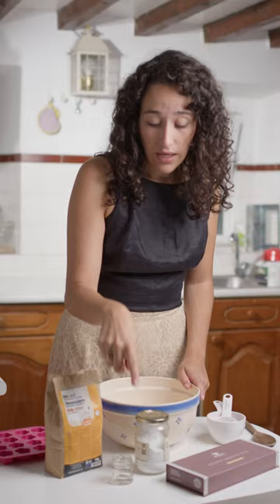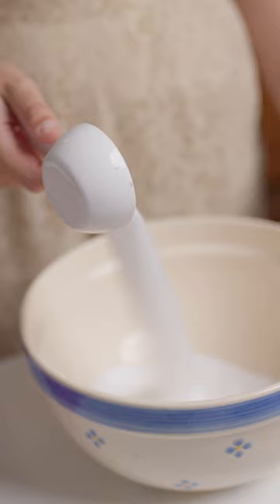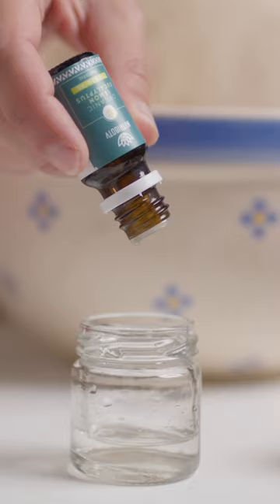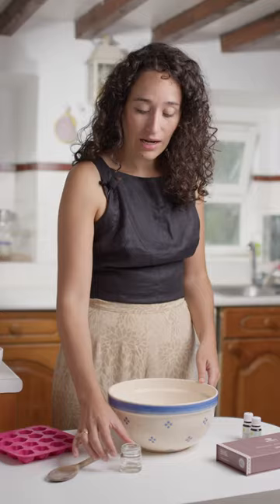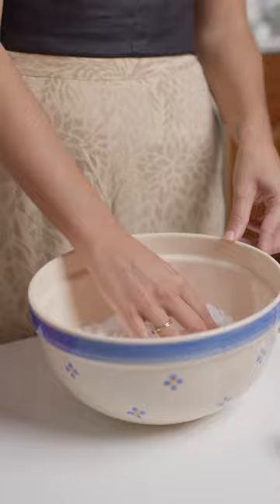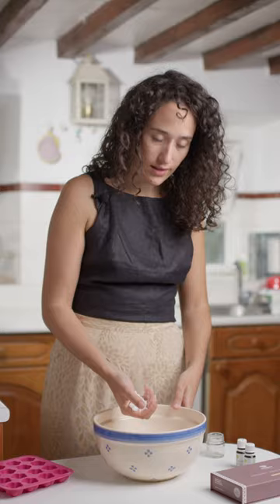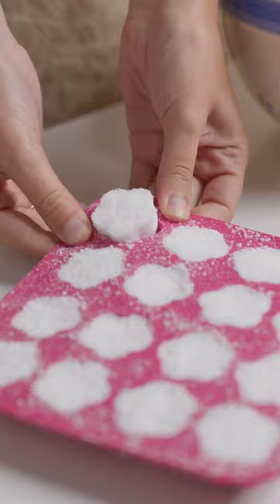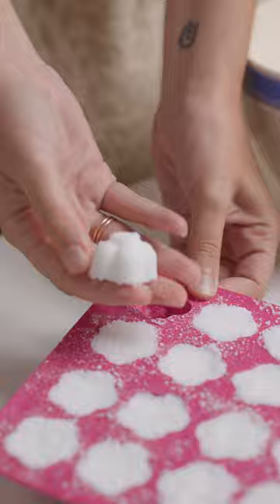DIY toilet cleaning bombs